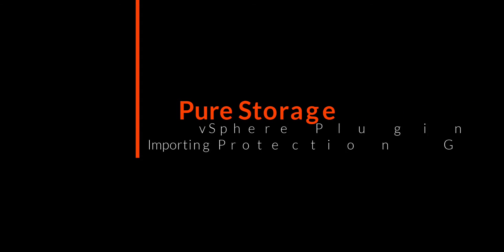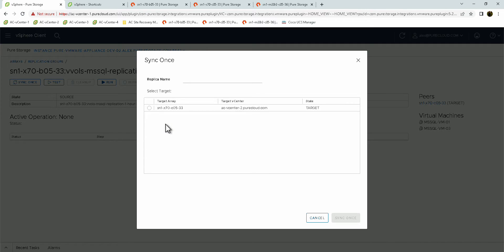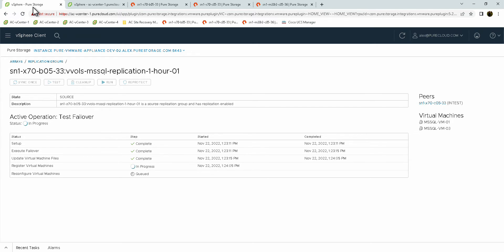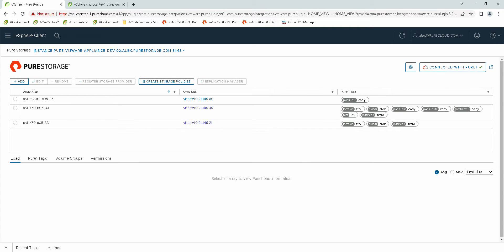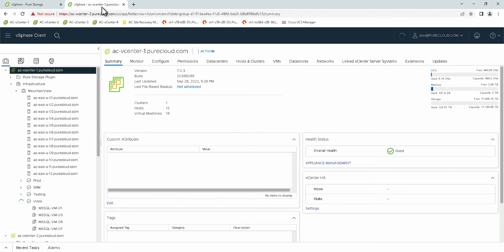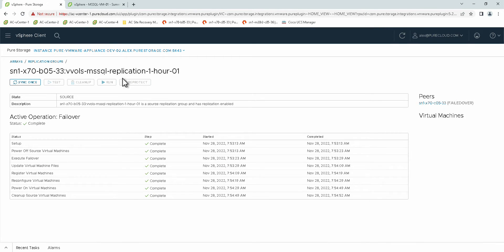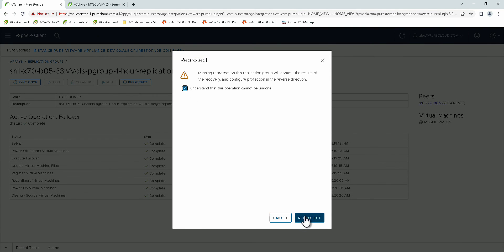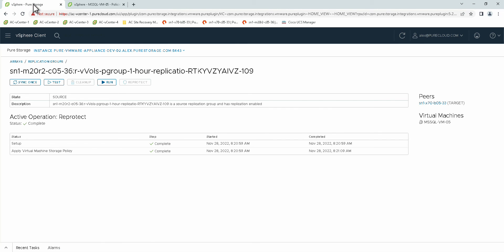Pure Storage vSphere Remote Plugin - Replication Manager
This video covers a new feature that we've just released with the vSphere Plugin 5.2.0, the Replication Manager.  This allows plugin users the ability to manage vVols based VM's replication groups.  They will be able to issue sync replication group, test failover replication group, failover replication group and reverse replication group workflows with the vSphere plugin.  This demo covers these new workflows and provides examples for them.

Table of Contents:

00:04 - Introduction
01:26 - SyncReplicationGroup
02:51 - TestFailoverReplicationGroup
06:03 - FailoverReplicationGroup
08:44 - ReprotectWorkflow
11:13 - Single vCenter SyncOnce and FailoverRG